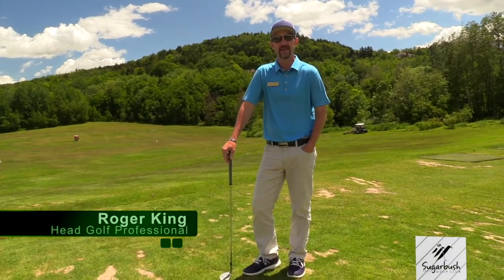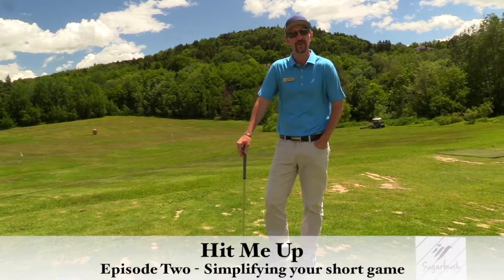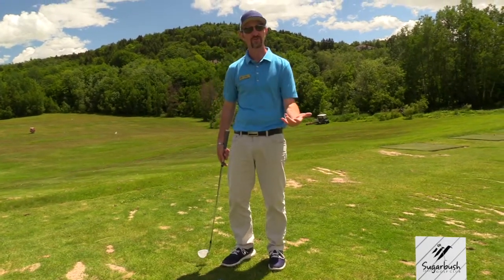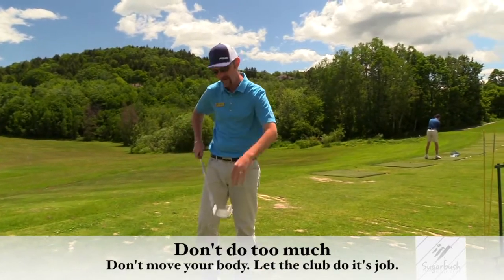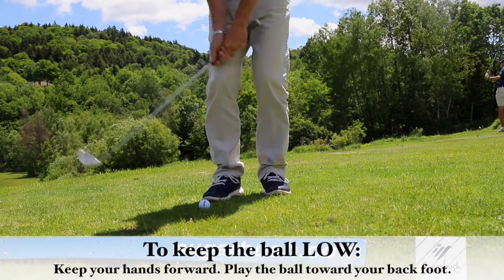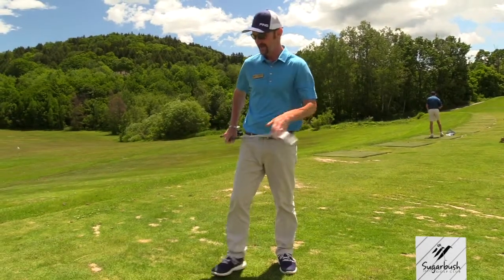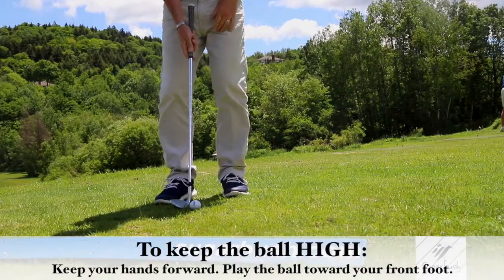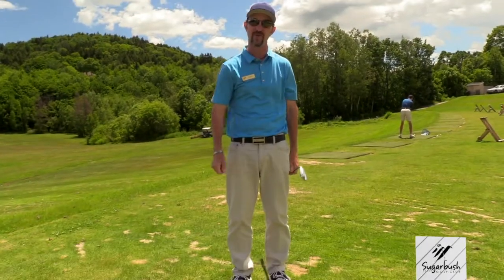Short Game with Roger King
Work on your short game with PGA Professional Roger King